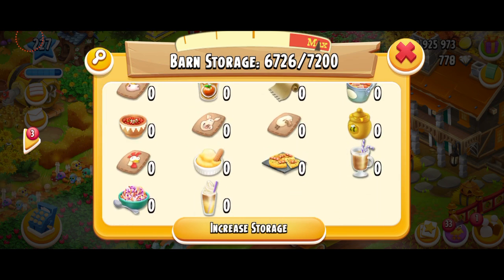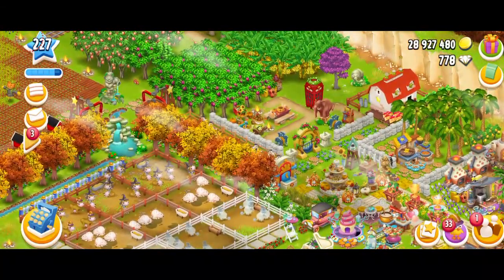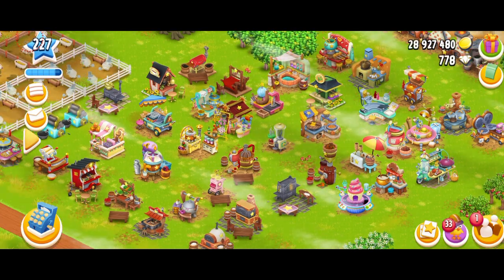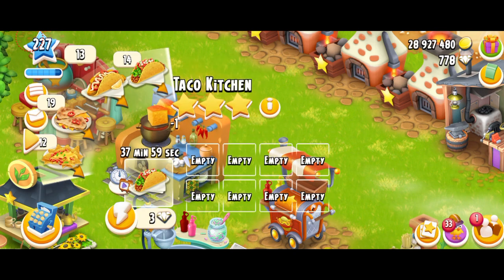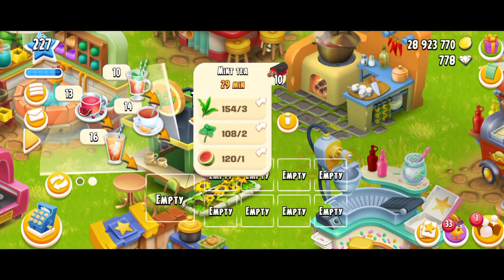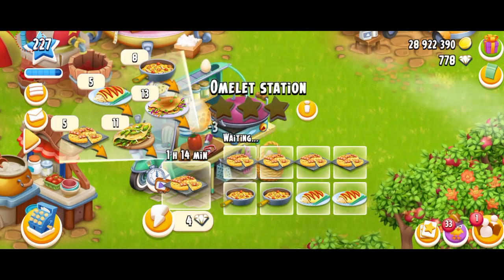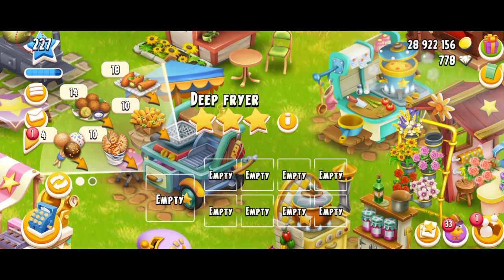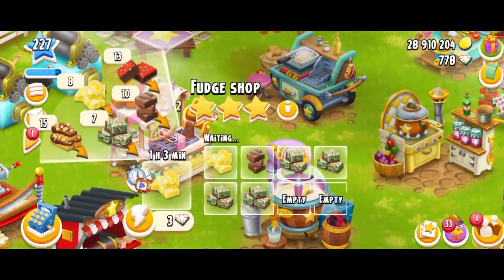Hay Day - How to Manage: Machines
*Sorry for the error in the video. This is not the last part of this series but there's another one which will be coming soon! That will be the last one.*

Hay Day How to Manage: Machines & Products
Welcome to the part 4 of my "How to Manage" series! In this video I am talking about how to manage your Machines & Products once you return to Hay Day after a long time.
Please NOTE: This might not be exactly the way you would want to or prefer to do because at the end of the day everyone has their own playing styles.